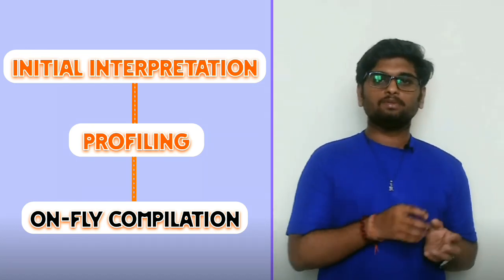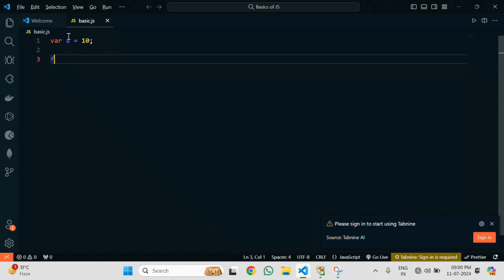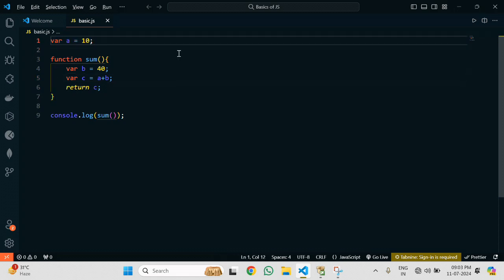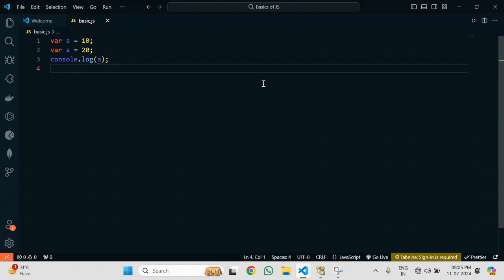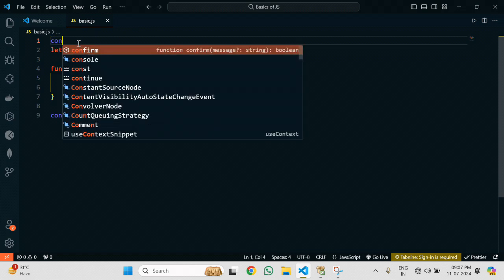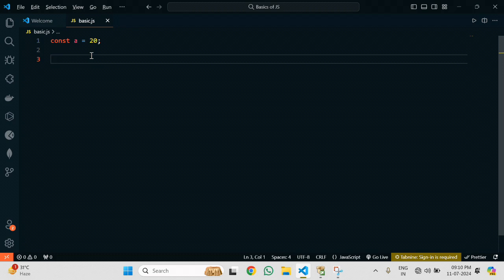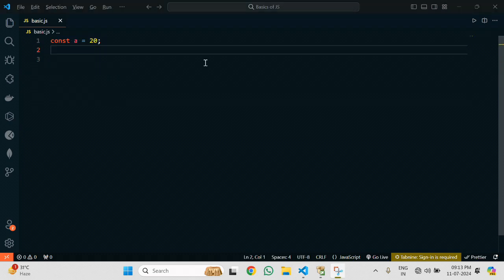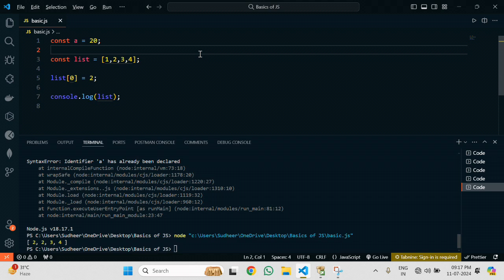🚀 JavaScript Variable Declaration Explained! 📚 | Intro to var, let, and const 🎉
Hi Guys! 👋
Welcome to our JavaScript journey! 🌟 In this video, we'll dive deep into the basics of variable declaration in JavaScript using `var`, `let`, and `const`. 📜 Whether you're a beginner or just brushing up on your coding skills, this video is perfect! 🖥️

🔍 WHAT YOU'LL LEARN:

1. Differences between `var`, `let`, and `const` 🚀
   - Scope and hoisting
   - Re-declaration and re-assignment

2. When to Use Each Keyword 🤔
   - Best practices for variable declaration

3. Common Pitfalls and Best Practices💡
   - Avoiding common mistakes
   - Writing cleaner, more efficient code

We're here to make learning JavaScript fun and easy!

🎥 Watch now and become a JavaScript pro! 🚀